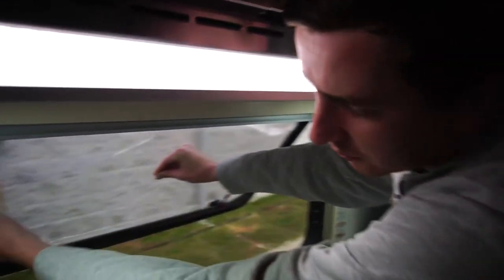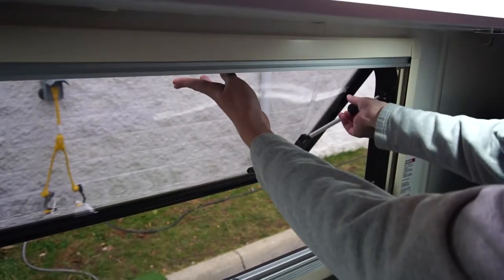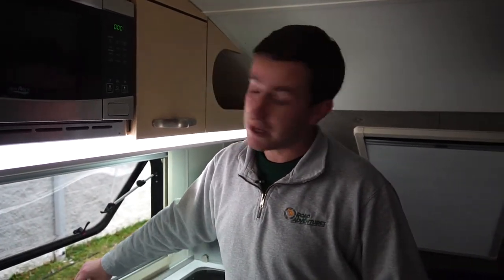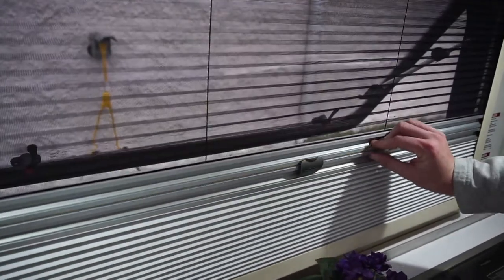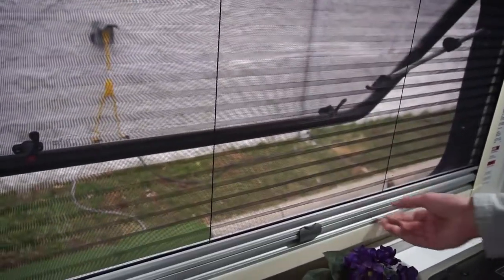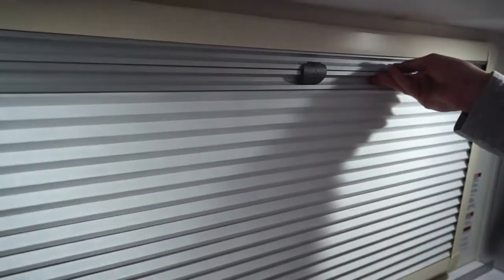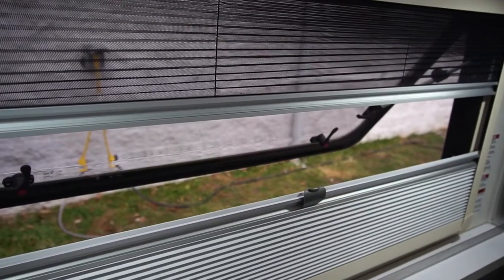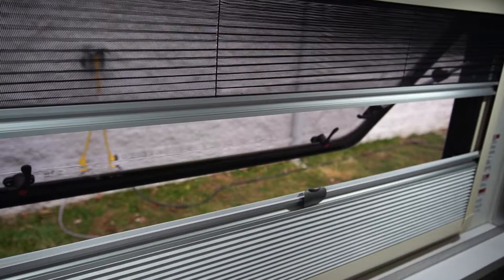How To Use The Window Blinds Inside A Teardrop Trailer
Paul Haydocy from Road Adventures is here to show you how to utilize the windows and blinds inside a Teardrop Travel Trailer! For more How To videos visit our YouTube Channel or go to RoadAdventures.com to begin planning your next Great American Getaway!